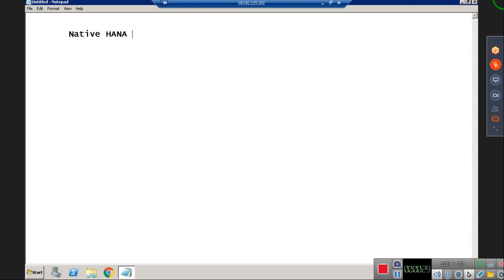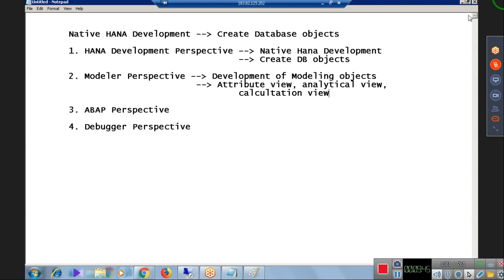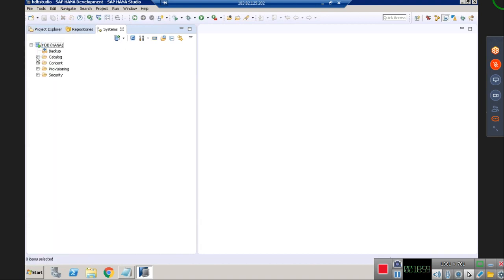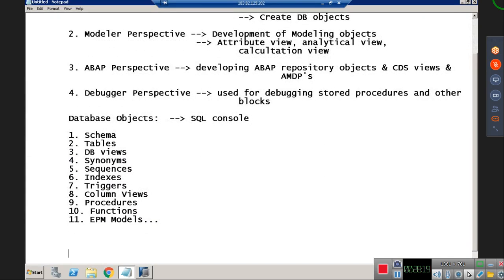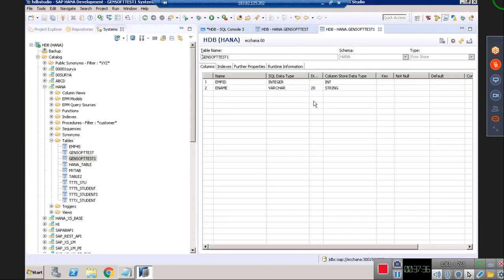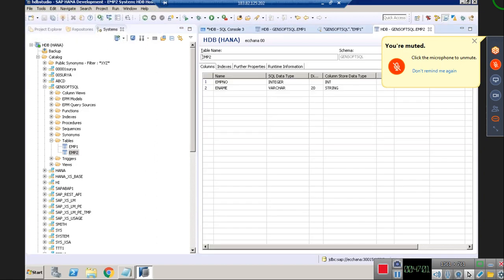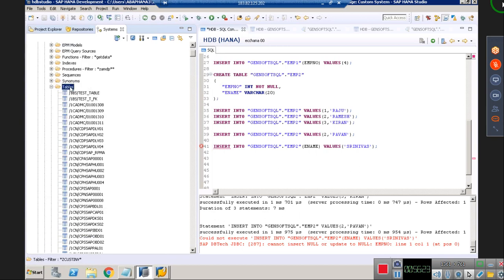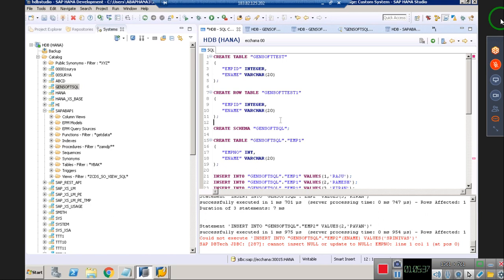abap on hana part 3